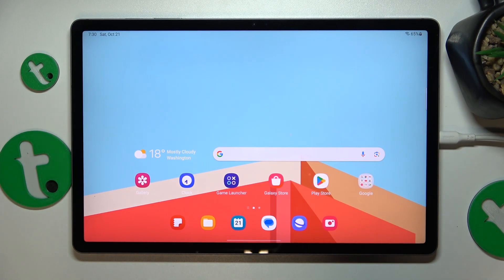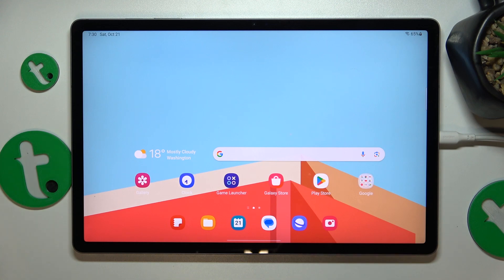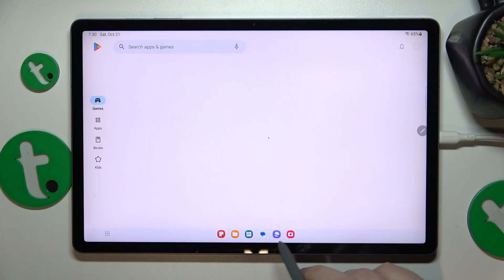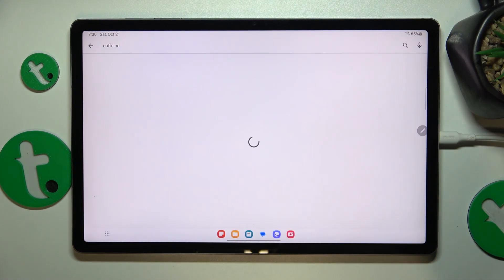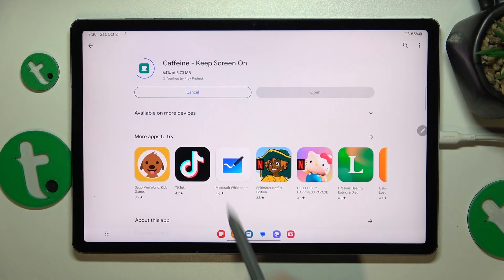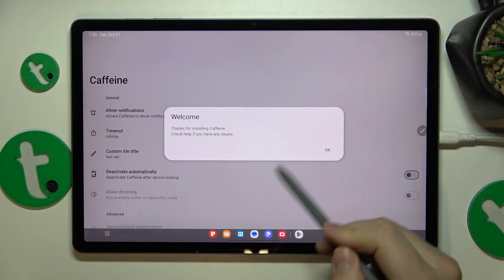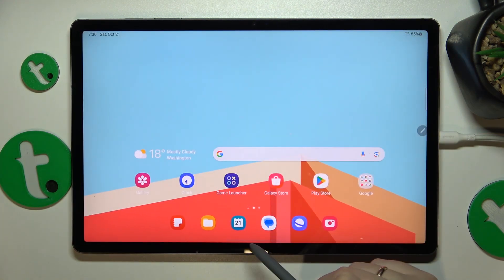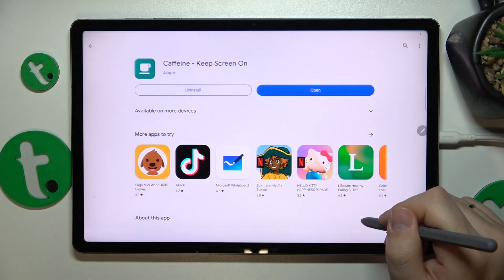How to Change the Screen Timeout Value to Never on SAMSUNG Galaxy Tab S9 FE+ - Caffeine App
Keep your Galaxy Tab S9 FE+ screen on as long as you need! This video guides you through setting the screen timeout value to "Never" using the Caffeine app. Explore quick and easy steps to customize your tablet's screen timeout settings. Watch now to enjoy uninterrupted screen time on the Galaxy Tab S9 FE+ with the Caffeine app.

How to set the auto screen off value to never on SAMSUNG Galaxy Tab S9 FE+? How to keep the screen of the SAMSUNG Galaxy Tab S9 FE+ device from going to sleep? How to stop the display of the SAMSUNG Galaxy Tab S9 FE+ tablet from automatically turning off?